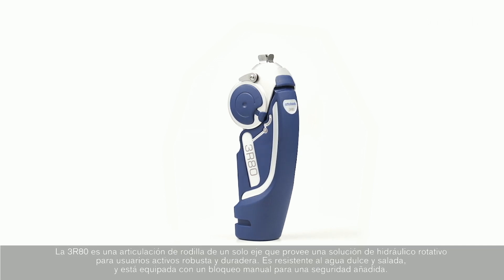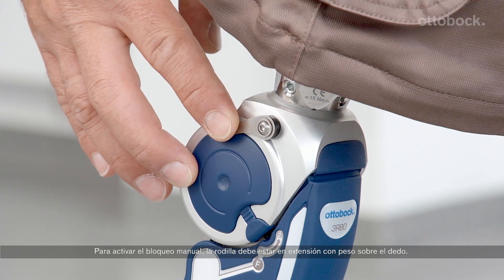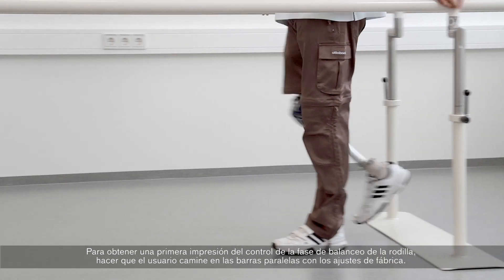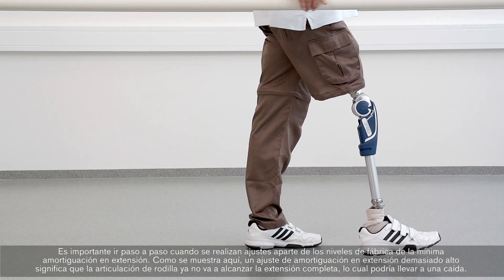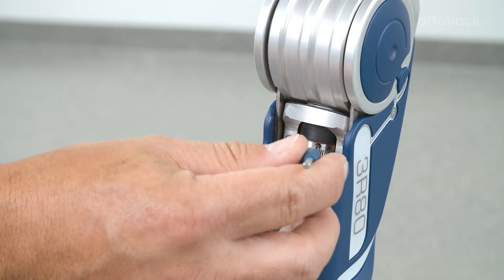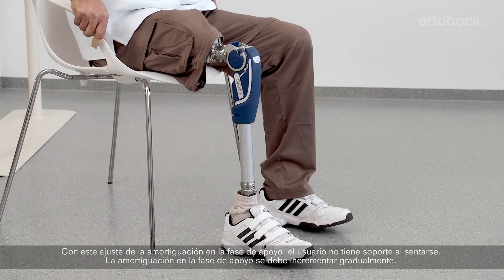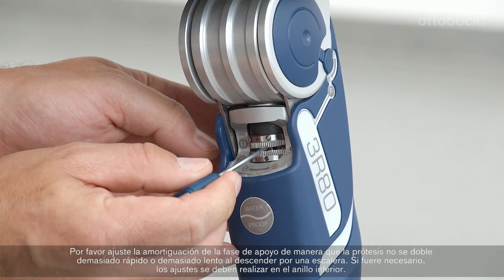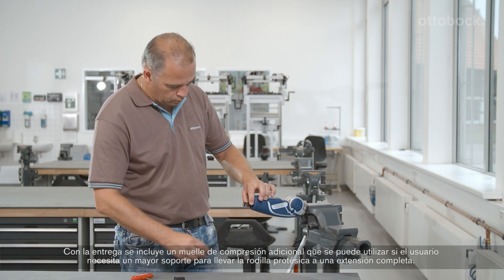Ajustes de la rodilla 3R80 Ottobock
Este sencillo video explicativo explica el proceso de alineación y ajuste de la rodilla protésica 3R80 de forma sencilla y en pocos minutos.